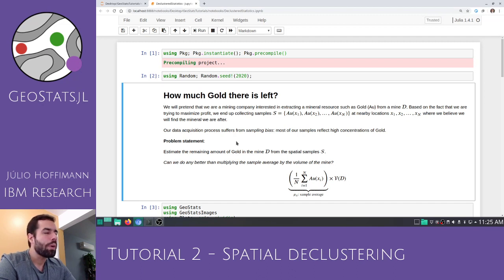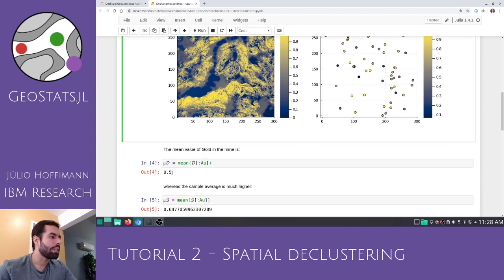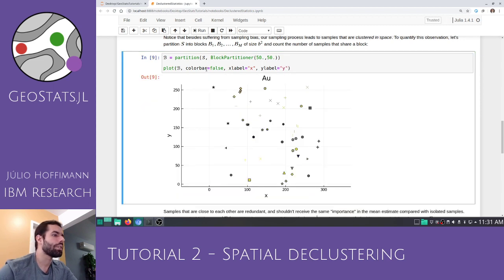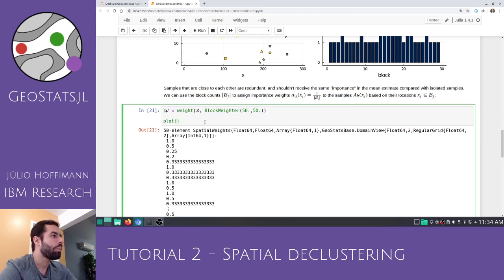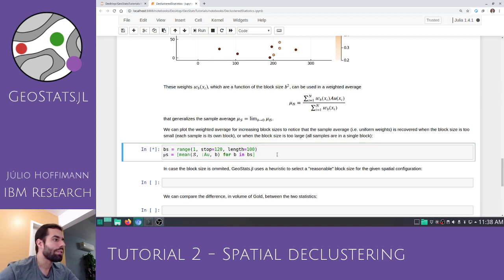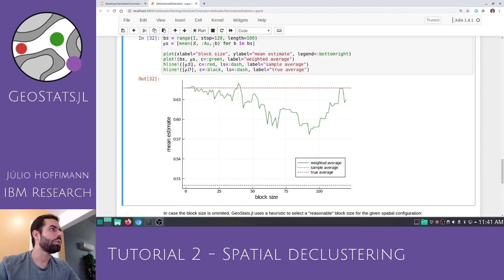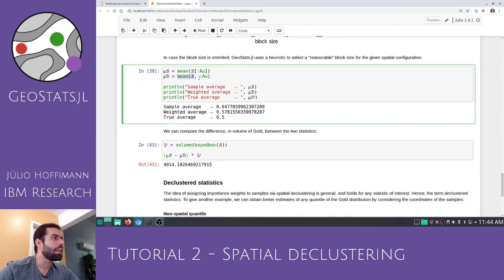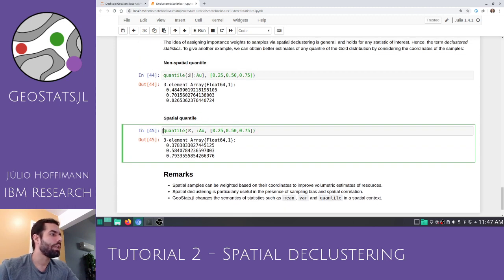GeoStats jl - Tutorial 02 - Declustering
In this video, we learn the fundamental concept of spatial declustering. We illustrate how some of the basic data types and spatial operations provided by GeoStats.jl can be used to improve estimates of spatial resources.

Notebooks for this series of tutorials are available in the GeoStats.jl documentation.